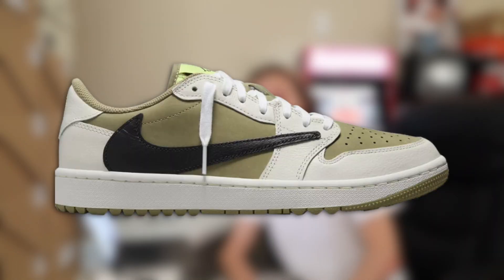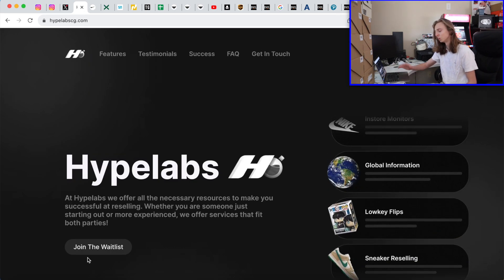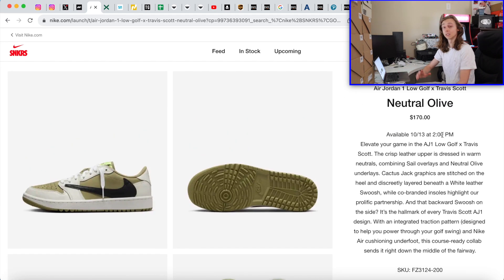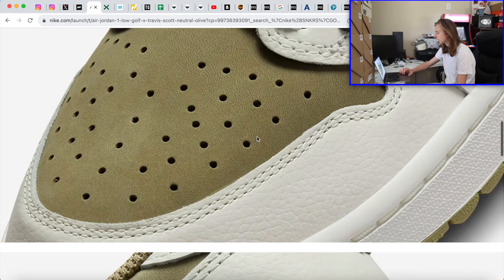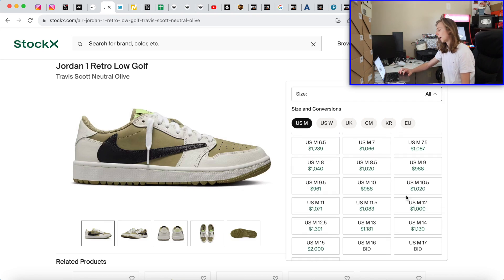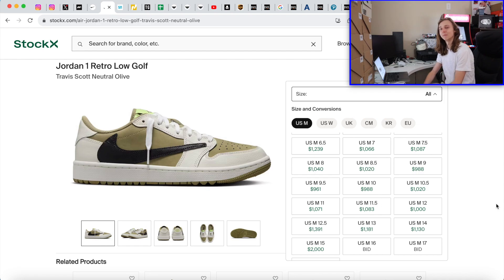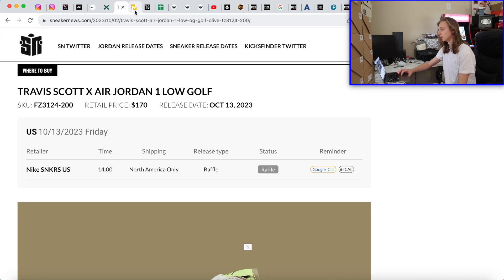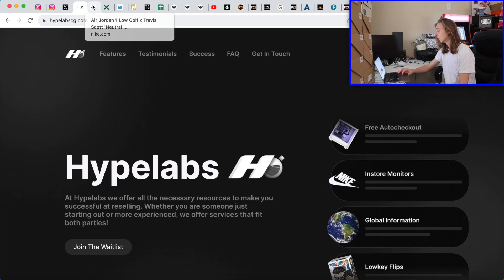30K PAIRS?! HOW TO COP TRAVIS SCOTT X AIR JORDAN 1 LOW GOLF! | SNKRS, Resell, Etc.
START COPPING MORE SNEAKERS FOR RETAIL TODAY CHECK US OUT AT HYPELABS! JOIN THE WAITLIST AND SECURE MORE PROFITABLE FLIPS/HYPED PAIRS WITH US!

30K PAIRS?! HOW TO COP TRAVIS SCOTT X AIR JORDAN 1 LOW GOLF! | SNKRS, Resell, Etc.

So today in this video, I decided to go over the upcoming travis scott x jordan 1 low gold neutral olive drop which is going to be on the snkrs app/website, and here are some tips to potentially secure your pair!

thanks.

Thank you guys for watching this how to cop travis scott x air jordan 1 low golf resell video/how to cop snkrs app 2023 video, see you all in the next one!